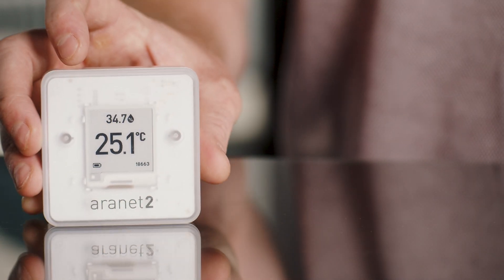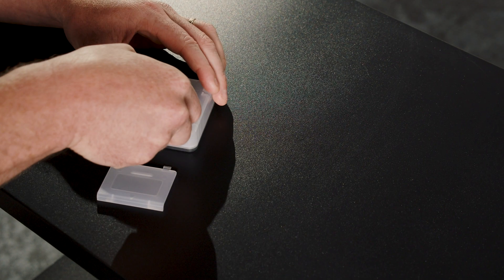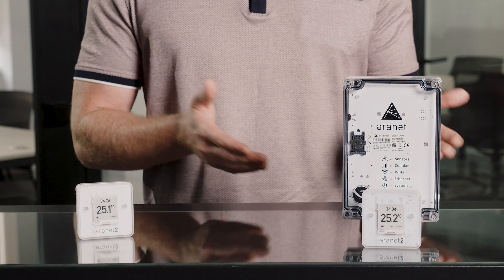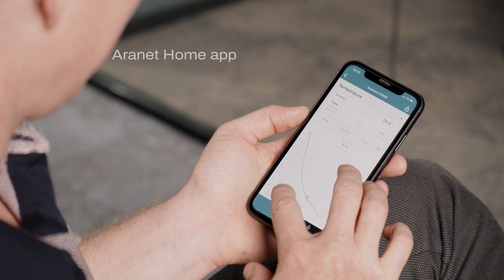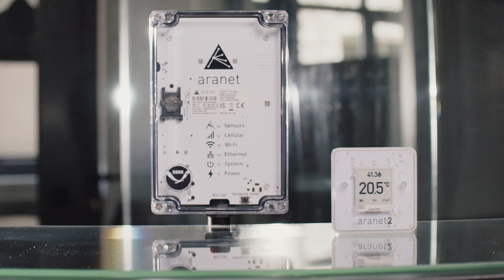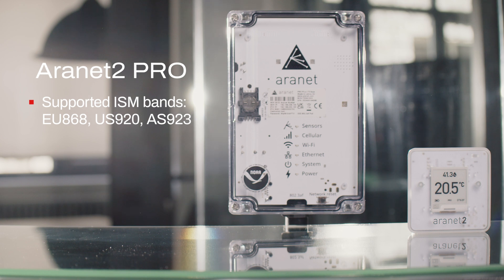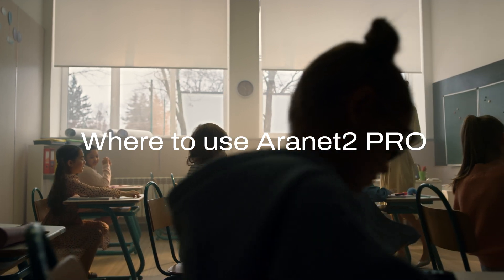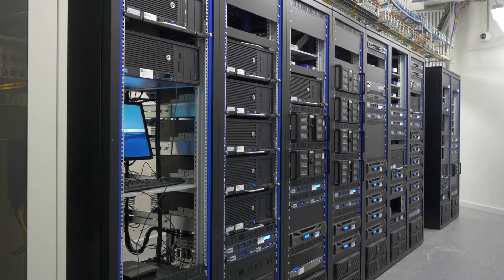Wireless temperature and humidity logger with lab-graded precision - Aranet2 Overview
The Aranet2 is a wireless logger of air temperature and relative humidity. It's a perfect solution for user-friendly, consistent, and precise indoor air monitoring.

The Aranet2 has laboratory-grade, precision sensors measuring:
- air temperature 0 - 50 degrees celsius with ±0.3 degrees accuracy
- relative humidity 0 to 99% with ±3 % accuracy.

It's meant for indoor spaces. It has a neat E-ink display for immediate reading of the measurements and a long battery life.The Aranet2 is powered by AA batteries. The lifetime depends on the frequency of measurement and battery type. It can go over nine years with lithium batteries. The Aranet2 can be placed on surfaces, travel with you, or be mounted on walls - depending on what makes more sense for you.

The Aranet2 comes in two versions: HOME and PRO. The Aranet2 HOME is meant for individuals, while the Aranet2 PRO is more suitable for businesses. But as both have the same measurement capabilities, how do they differ?

The Aranet2 HOME
It uses Bluetooth for home automation integration, or connecting to cell phones through the Aranet Home app. There, you can:
- track 90 days of measurement data
- export measured data
- change device settings
- setup alerts.

Where can the Aranet2 HOME be used? When traveling, or in houses and apartments. For precise and persistent monitoring of temperature and humidity in every room, making sure your pets have the right conditions to thrive, that your art is well stored to last, or making sure a newborn is comfortable in your home.

The Arane2 PRO
On top of Bluetooth, the Aranet2 PRO has an RF radio enabling connection to Aranet Base stations - which serve as a gateway, data storage, and a webserver in one. The line-of-sight range is 3 km and data is accessible by locally connecting to base stations directly or through Aranet Cloud, regardless of where you are.

Aranet Cloud
In the cloud, you can setup informative dashboards, customize alerts, choose how to view data, and tailor the system to specific needs, regardless of how big a business is.

Where to use Aranet2?
The Aranet2 PRO has vast usage options - like IAQ in schools, offices, libraries, building management systems, labs and research facilities, food and beverage processing, healthcare facilities, medicine storage, horticulture greenhouses, plant nurseries, or datacenters to closely follow the conditions in which hardwear operates.
Whether it's home or business environments worth safeguarding, the Aranet2 is the right solution. Enjoy plug-and-play simplicity, world-class precision, and convenient data access wherever you are.

00:00 intro
00:16 Device properties
00:56 Aranet2 HOME
01:45 Aranet2 PRO
02:40 Outro